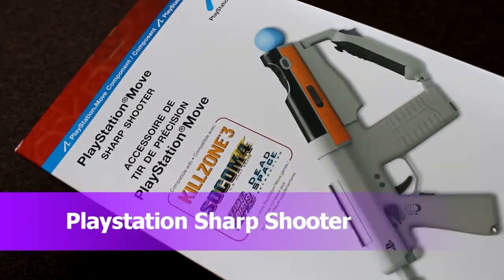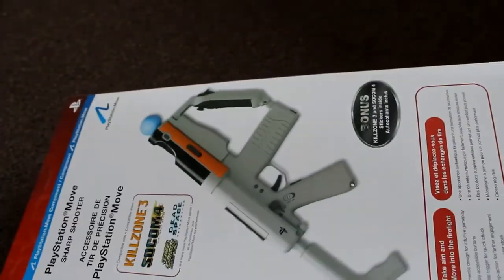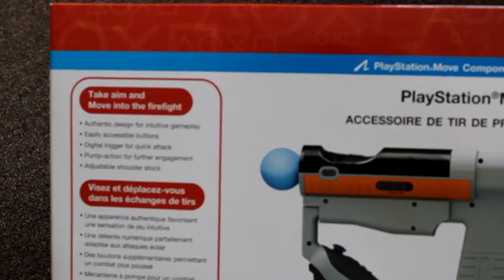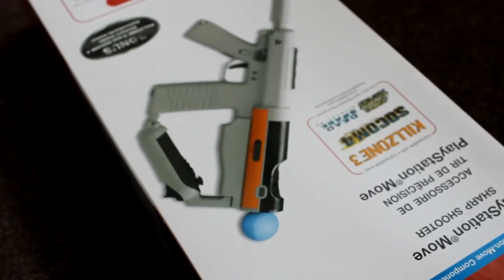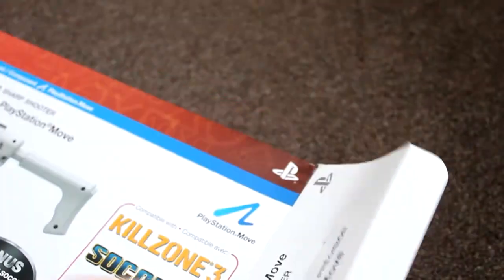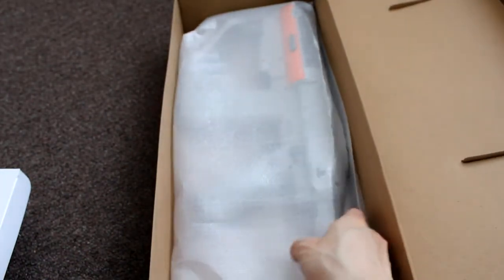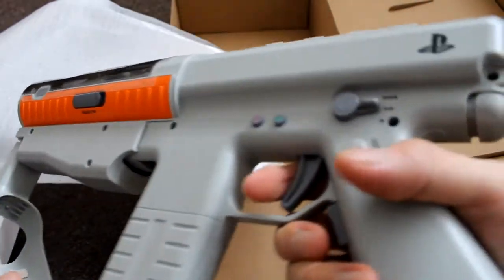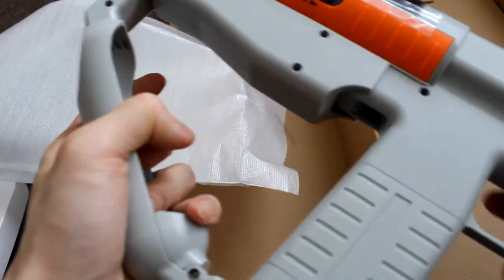Unboxing Sony Playstation Move Sharp Shooter Controller Accessory Navigator Eye Killzone Time Crisis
Unboxing Sony Playstation Move Sharp Shooter Controller Accessory Navigator